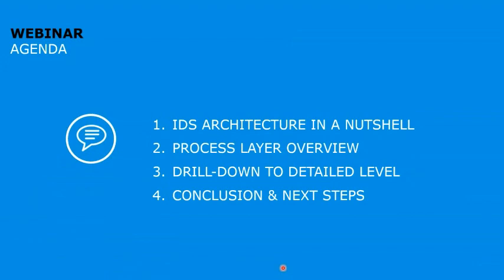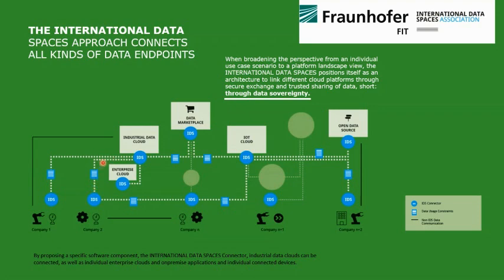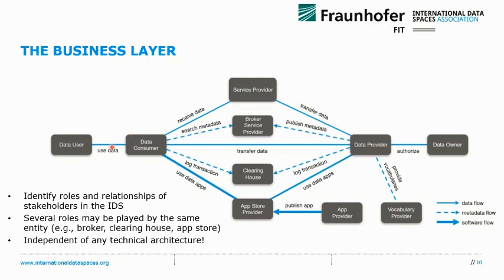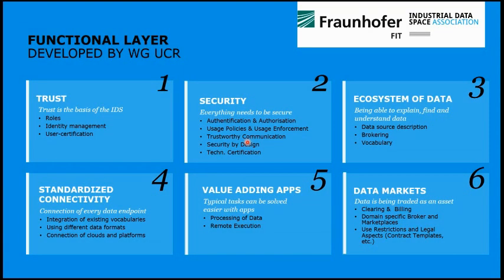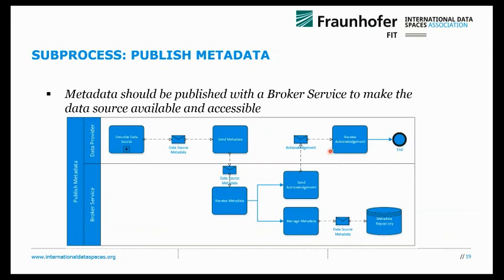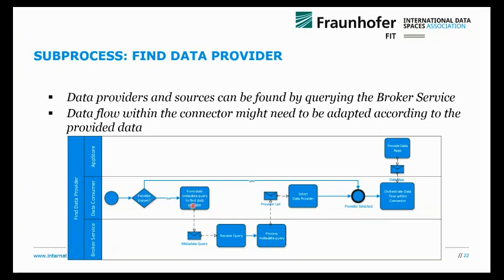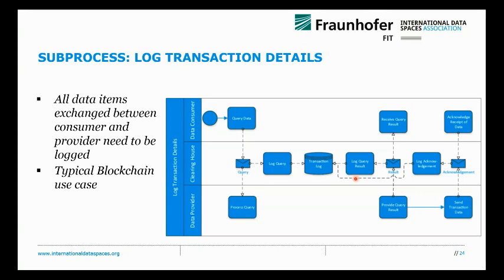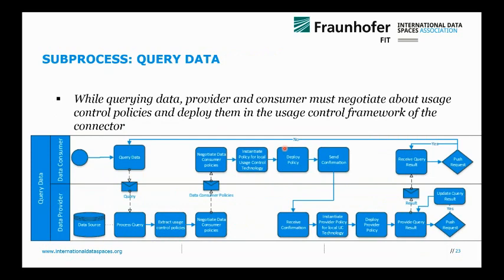IDSA Online Seminar 2018 #2: Process Layer of the IDS, Dr. Christoph Quix, Fraunhofer FIT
Christoph Quix explains the Process Layer of the IDS Reference Architecture Model 2.0 for everyone user-friendly.
Further information about the International Data Spaces Association or the Webinar

Everything about the IDS ?